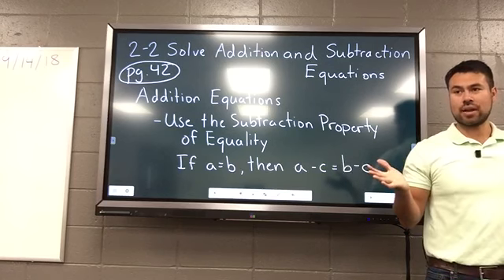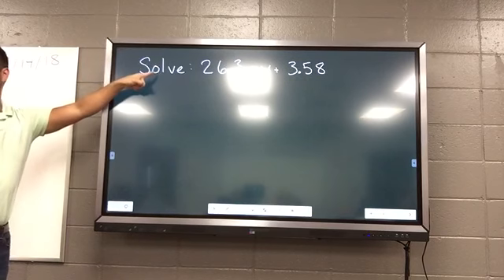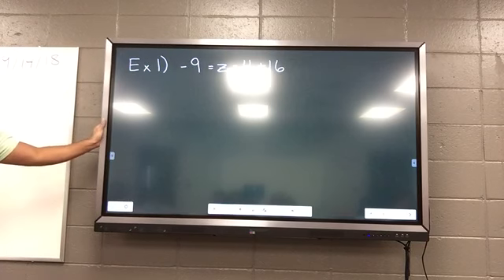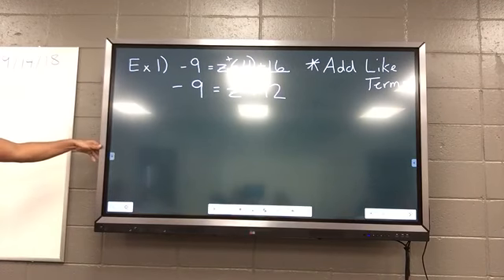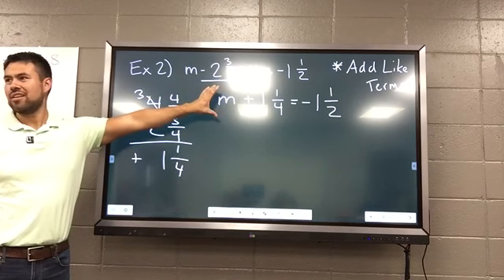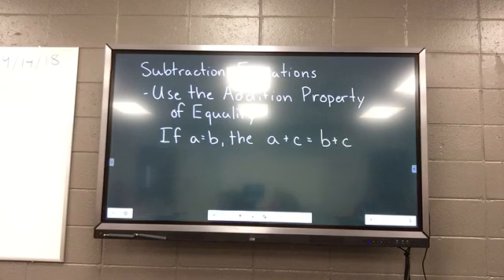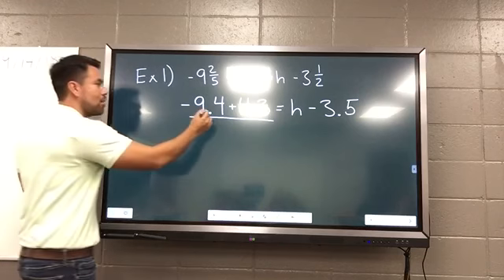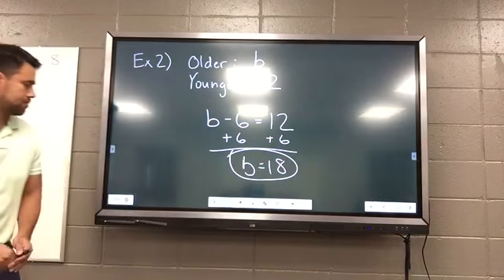Algebra 1 Honors (Lesson 2-2)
Solve Addition and Subtraction Equations